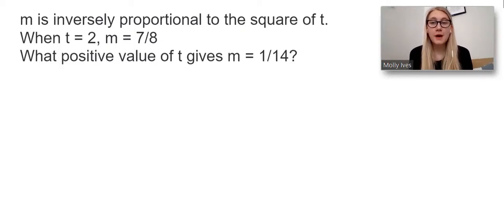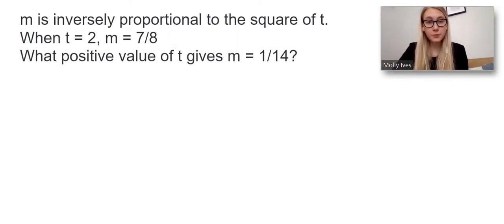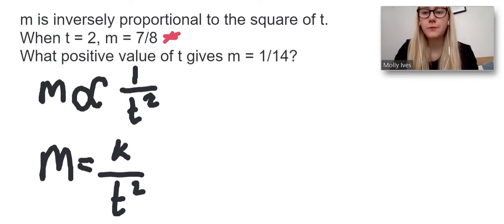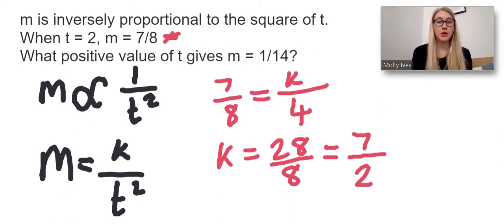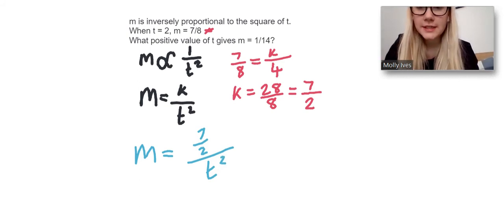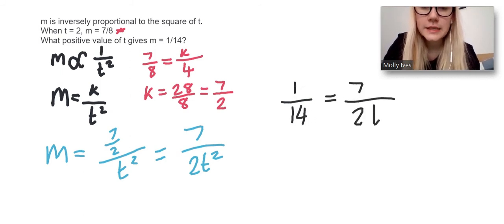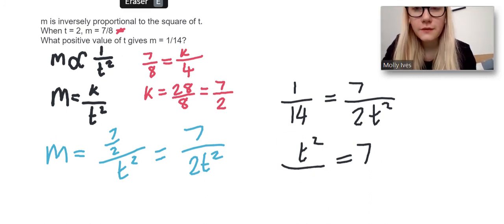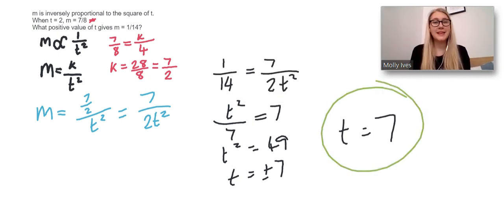Proportion 1 Exam Question - GCSE Maths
Maths tutor Molly teaches you how to answer this high level GCSE Maths question on inverse proportion. Find out the method to work out your answer, and feel more confident tackling proportion questions in your exam.